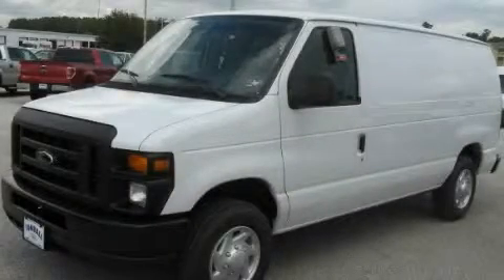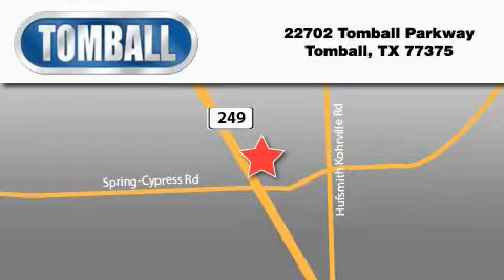2010 Ford Econoline Cargo Tomball TX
Year: 2010
 Make: Ford
 Model: Econoline Cargo
 Engine: 4.6L SOHC EFI FLEX FUEL V8 ENGINE
 Trans.: automatic
 Exterior: Oxford White
 Miles: 63
 Interior: Medium Flint
 Stock: